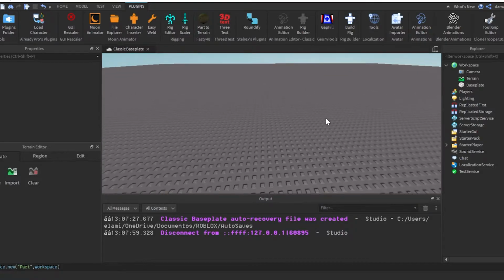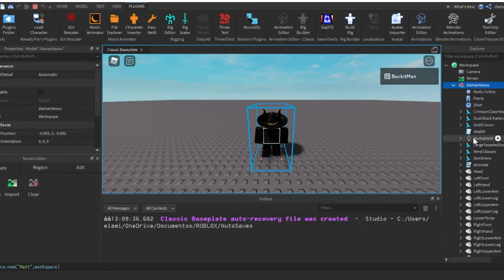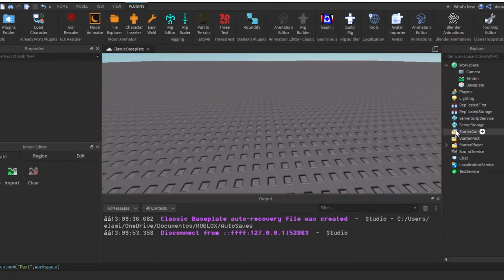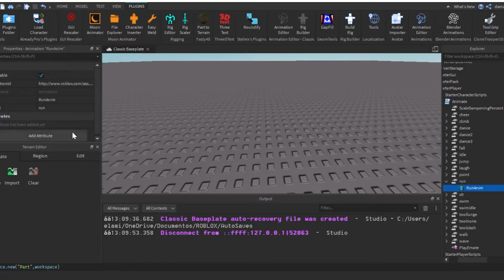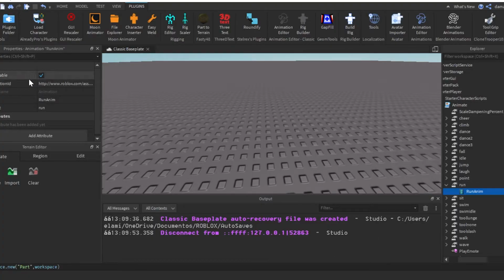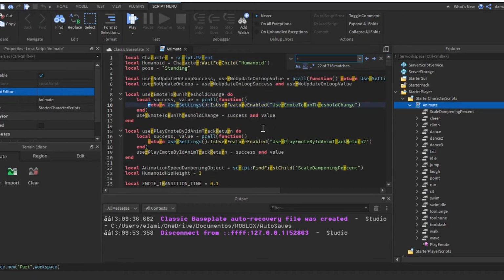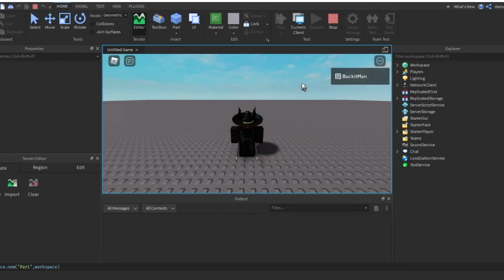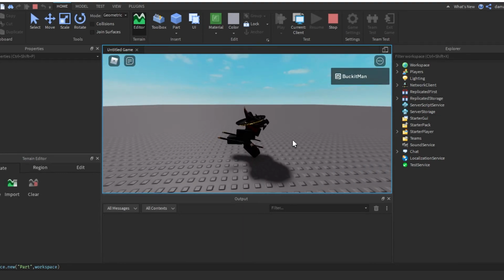How To Make Custom Running Animation In Roblox Studio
Today I teach you
the simple way of adding a custom running animation
script in your Roblox game!